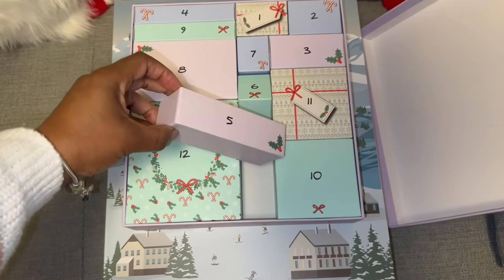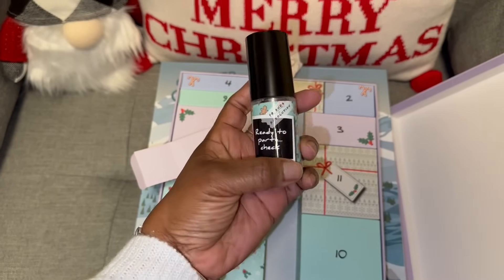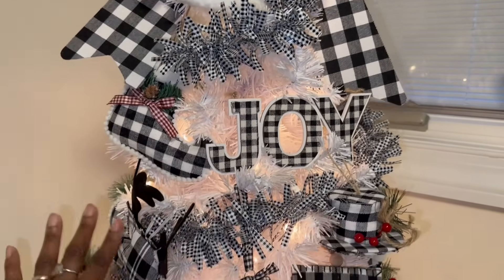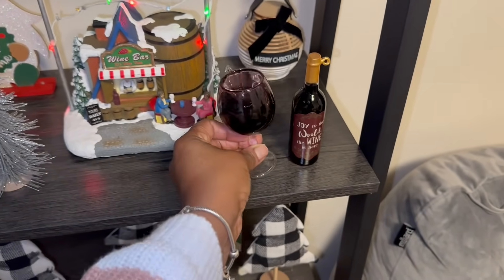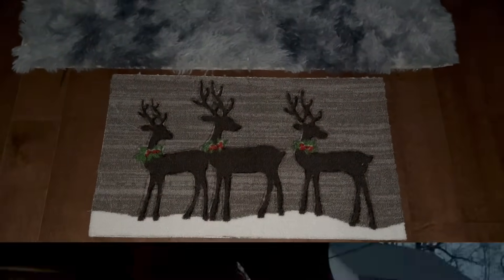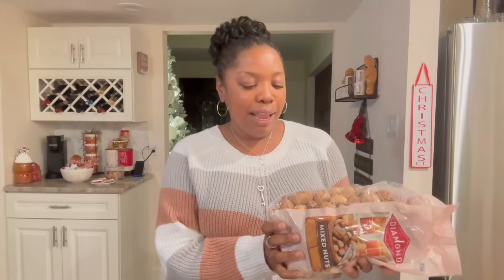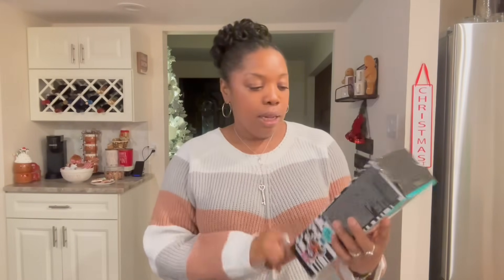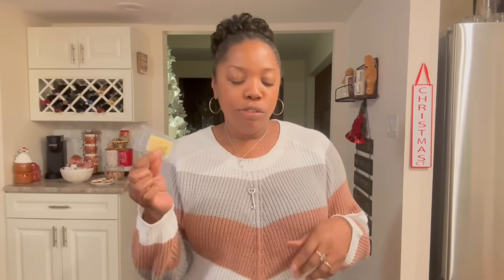VLOGMAS 2023 | ALDI HAUL THIS WEEK | CHRISTMAS ADVENT CALENDAR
VLOGMAS Day 5! 🎄 Rockin my Christmas Bedroom My Space Decor ~ Ran to Aldi's too!  We're chilaxing together until Christmas Day & Pablo my elf is back!  Christmas time is my absolute favorite ~ I hope you enjoy it!  Go grab a drink, sit back, relax and enjoy this episode! 🍷🍿

💙  AMAZON GOODIES

💙 Try a free box from HELLO FRESH
Exciting news, you’ve been invited to enjoy free dinners for a week! Claim your free HelloFresh box now and start your cooking adventure. Use code 5KRW9Y. Happy Cooking!

📱 I post new pics and insta stories frequently especially if I'm in the store and want to share it with you right away ~ so make sure that your following me over there so you don't miss them!

Hi I'm Tish!  I'm a wife and a full time working Mommy of two (a 17 yr and 13 yr old) beautiful daughters with Autism 💙 I love all things Family, Everyday Lifestyle with cleaning and decorating.

So if this is something that interest you as well stay and SUBSCRIBE to the channel - I promise a good time and I'd love the company ~ I upload new videos twice a week over here on this channel!  I'll see you soon!